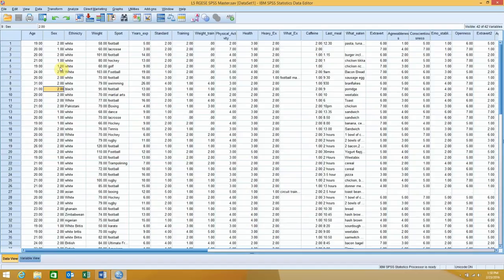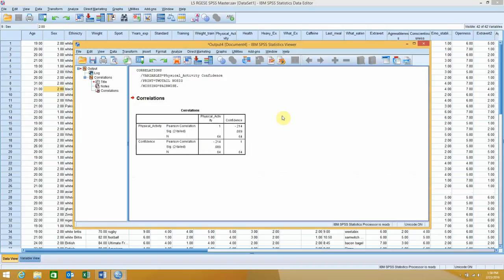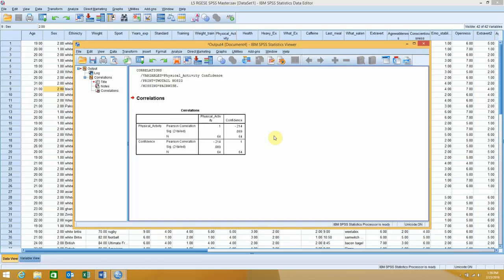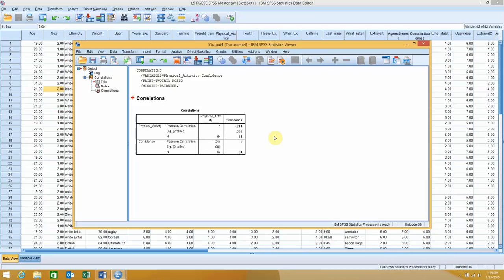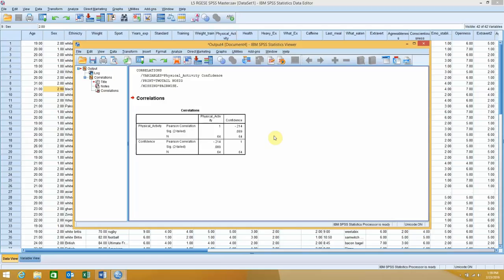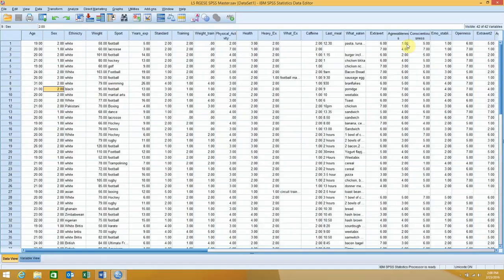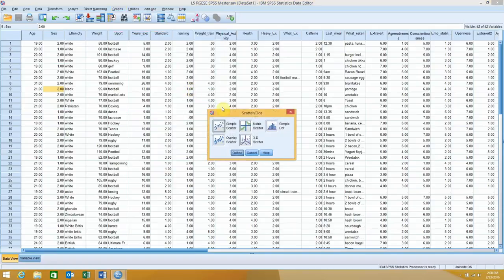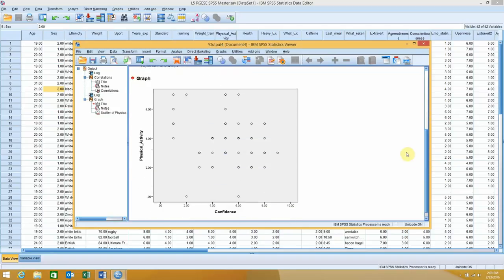Conducting a Correlation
This video will show you how to conduct a correlation. Make sure you have screened your data before you conduct statistical analyses.